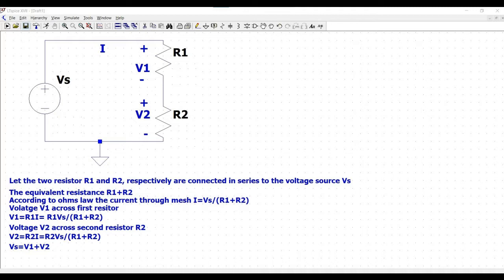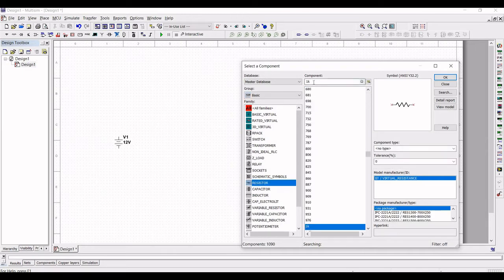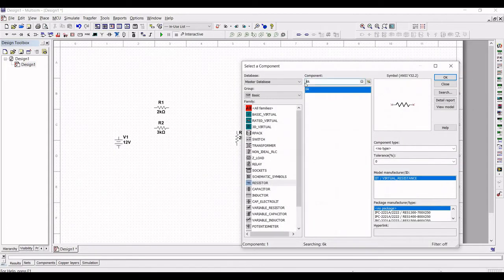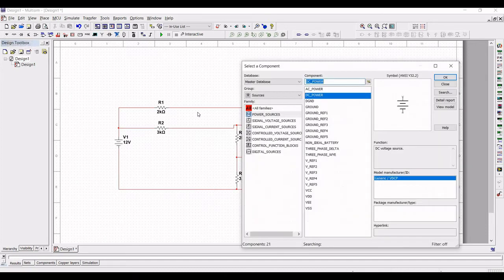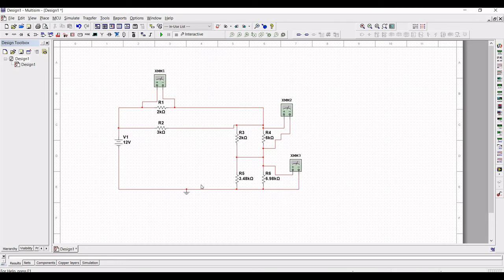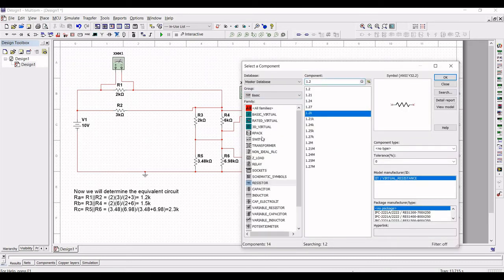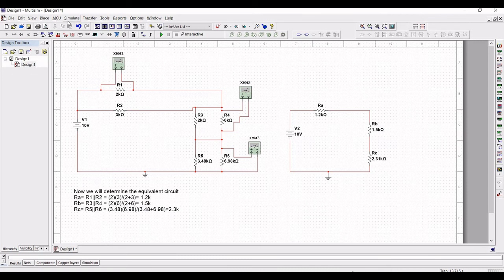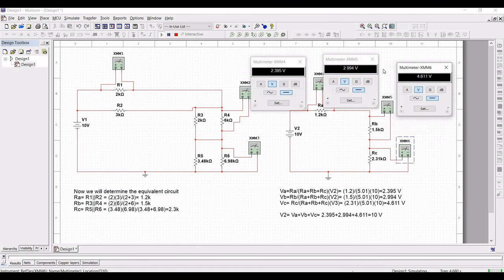Design and simulation of Voltage Divider circuit using Multisim tool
In this video we will learn how the voltage divider circuit works and we will compare the theoretical value with the simulated result using the Multisim tool.